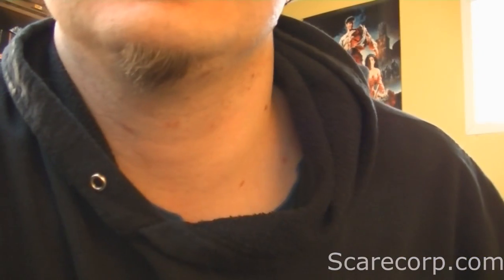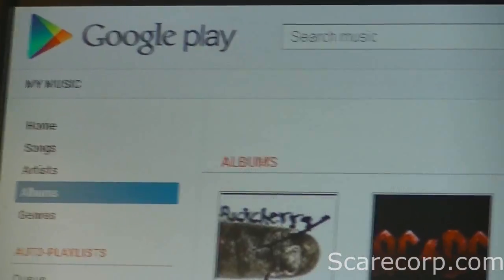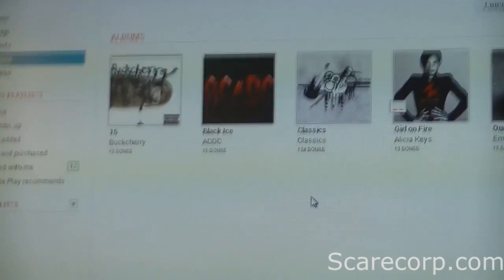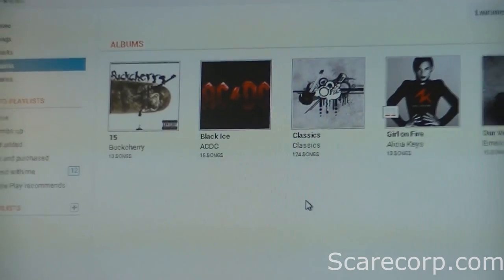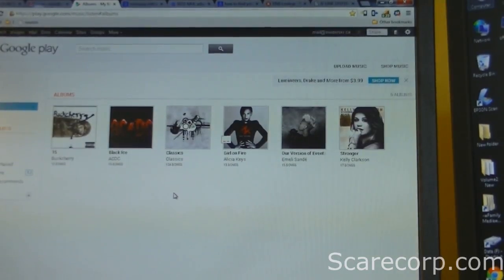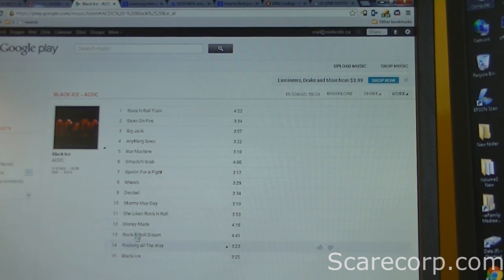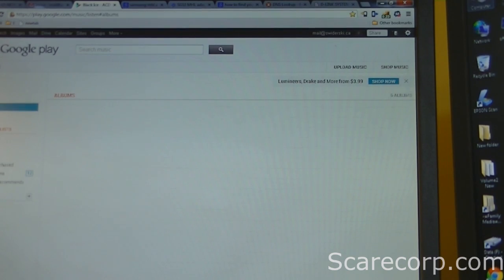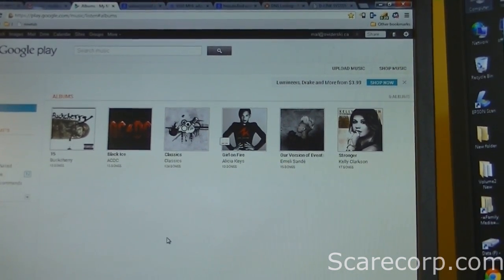HOW TO GET GOOGLE PLAY MUSIC IN CANADA! REAL EASY!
Tutorial on how to get Google Play Music in Canada on your Google account!